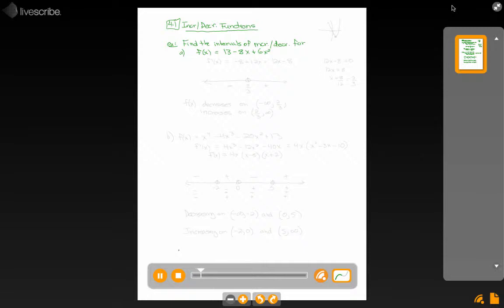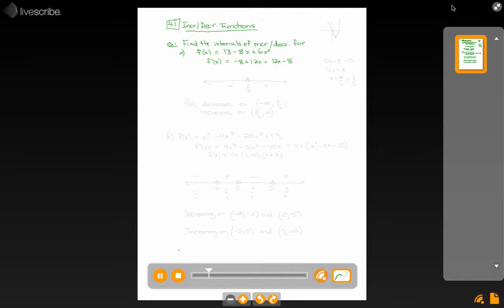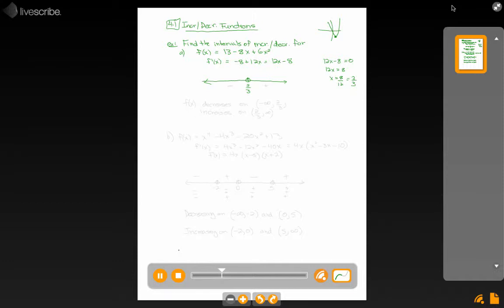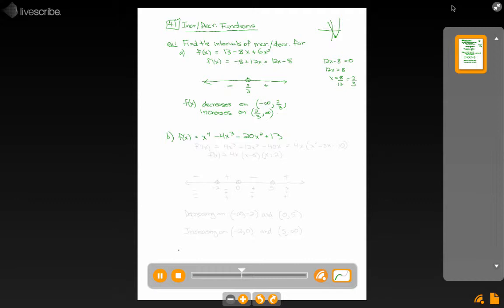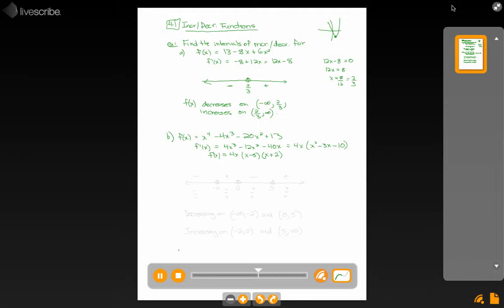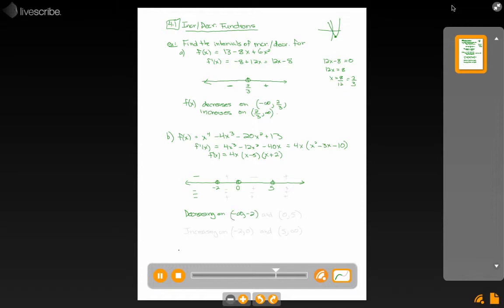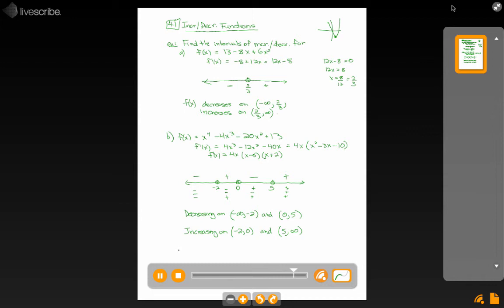Chapter 4 Lesson 1 Example 2 Math 31